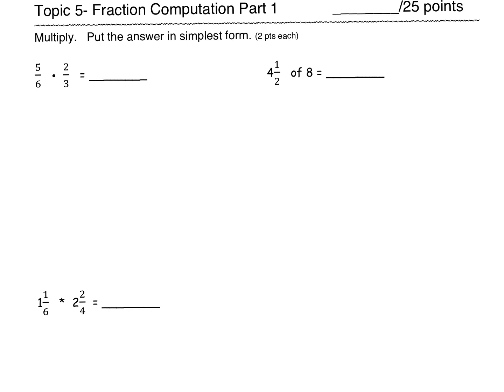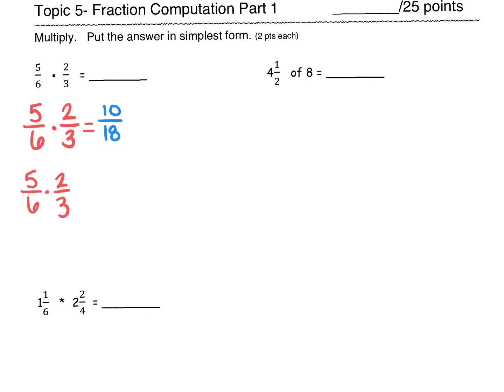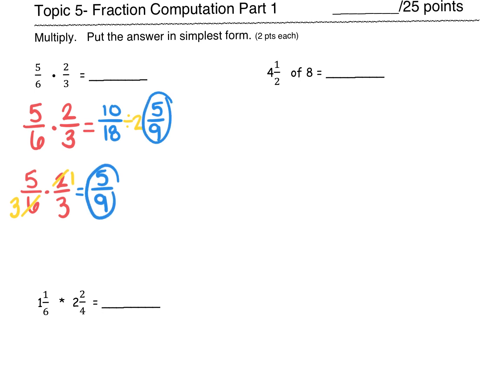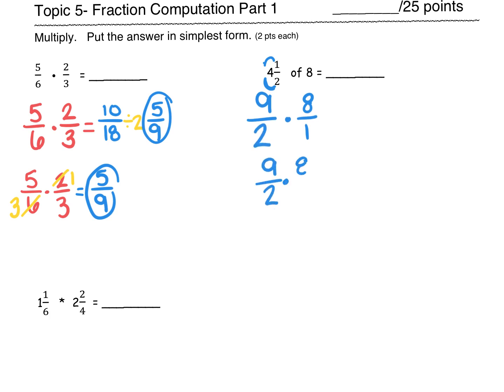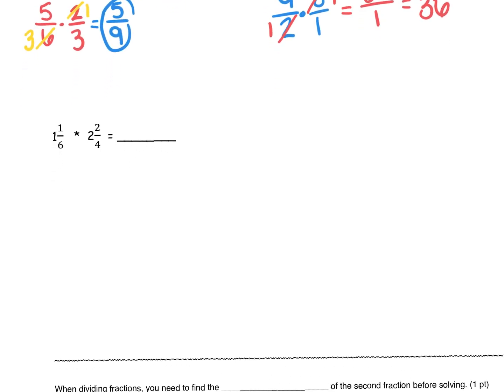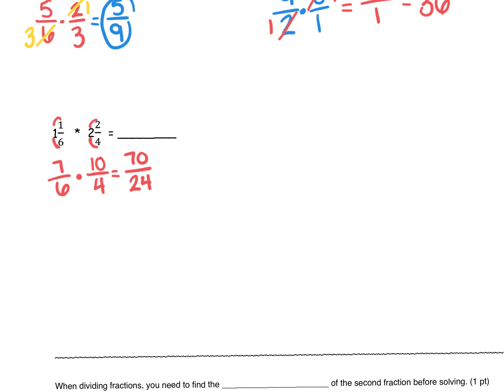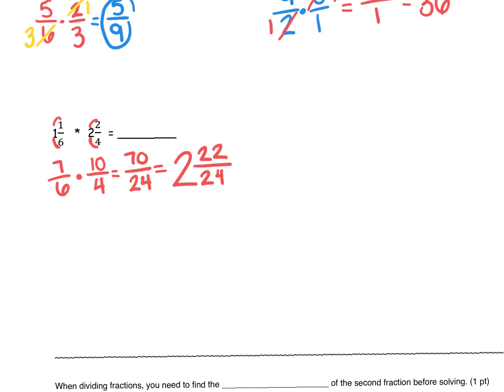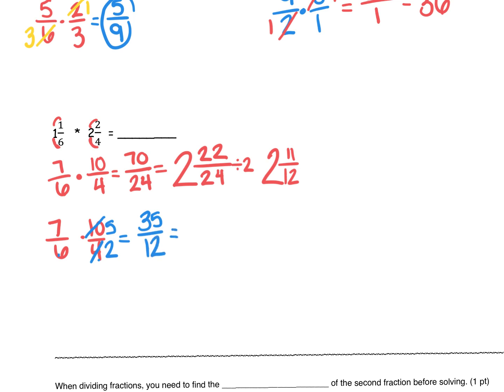Multiplying fractions reteach